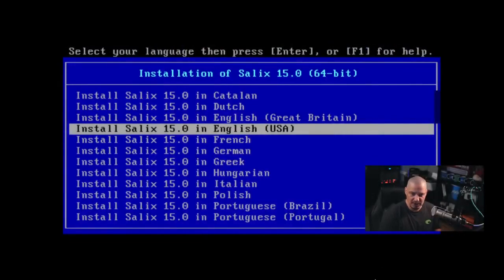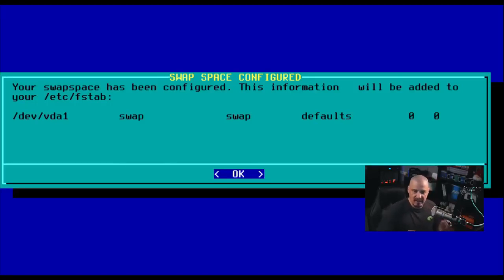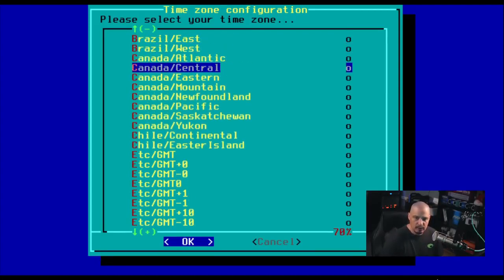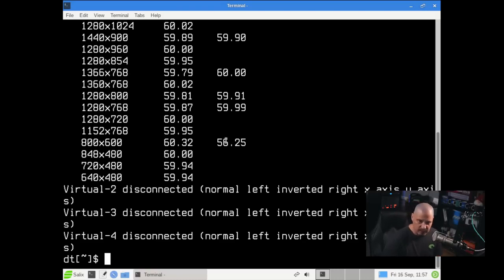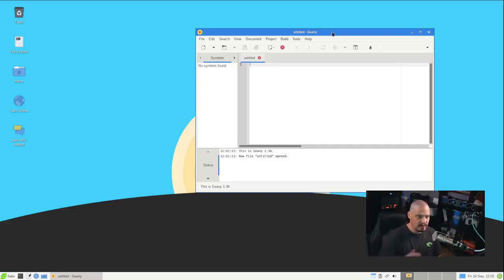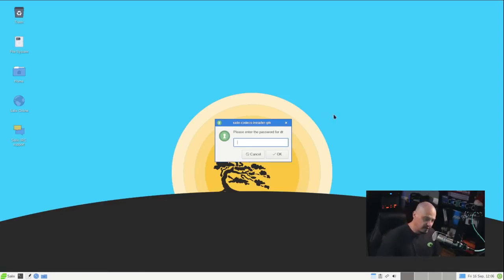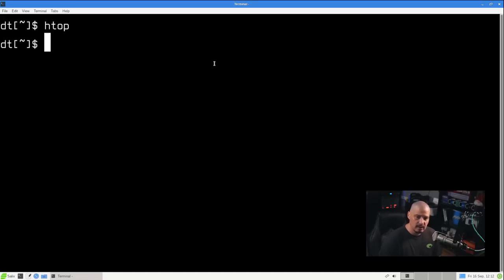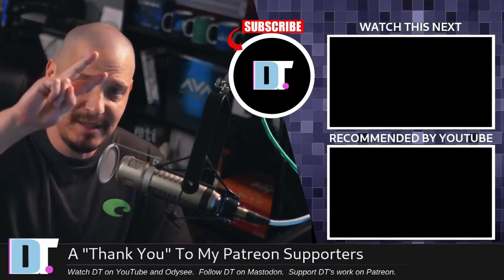Installation and First Look at Salix OS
💰 Bitcoin      : 3HwKo2qhSbLydS1YHcxcz2Kt5mkr2ff3gK
🐶 Dogecoin :  0xea0D7A727AD8372b6D33494D20c565a286c6E9BC
📕 Ethereum :  0xea0D7A727AD8372b6D33494D20c565a286c6E9BC
💰 Litecoin     :  3N4JB2vyaFLPReR5h191EZyiy7NB8FABqC
Salix is a GNU/Linux distribution based on Slackware that is simple, fast and easy to use.   Stability being a primary goal of Salix.  This distro aims to be small, light and fast.  The Salix motto: Linux for the lazy Slacker.

Windows Is Limitation Linux Is Freedom! How Windows And Linux Differ

Pop! OS 21 04 OS Installation Step by Step